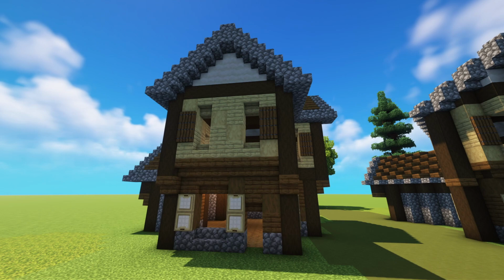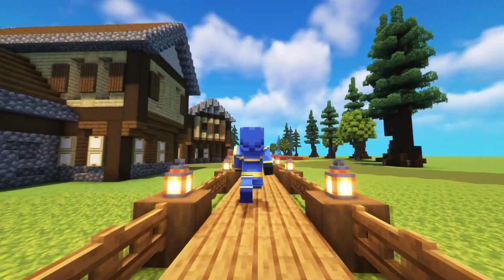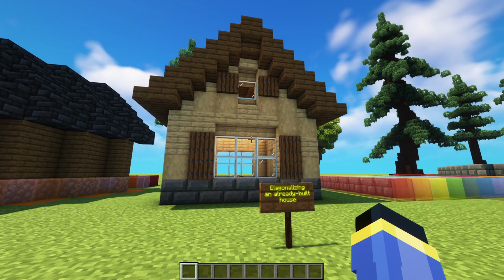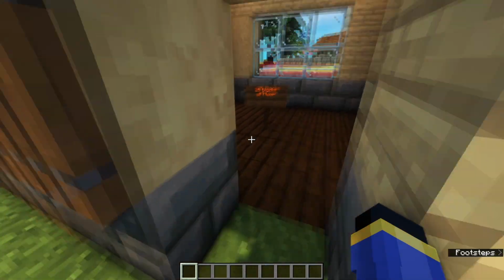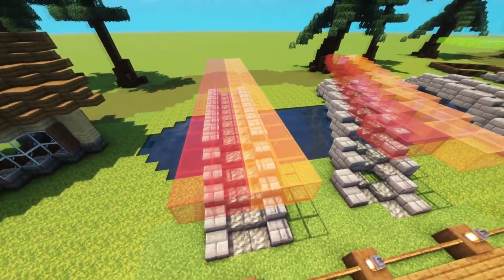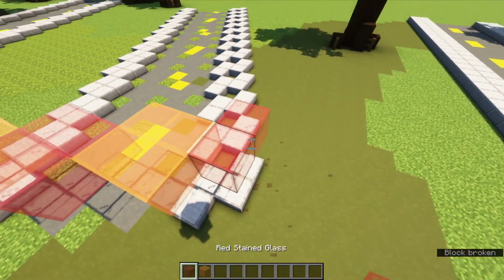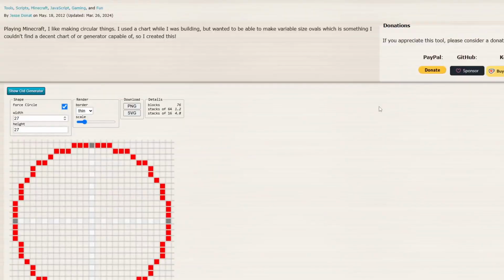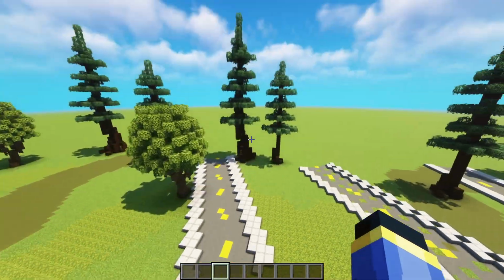How to Make DIAGONAL BUILDINGS In Minecraft...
In this video I will be going over a few tips and tricks on how to build diagonal houses in minecraft! If this video helped you, please let me know by leaving a comment :3

subscrib e